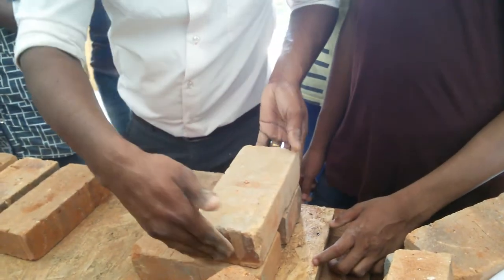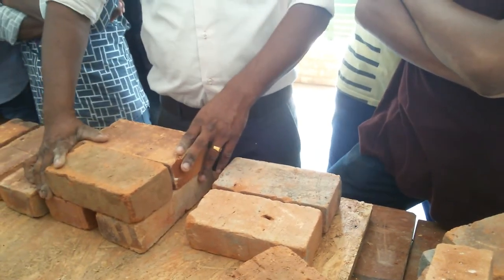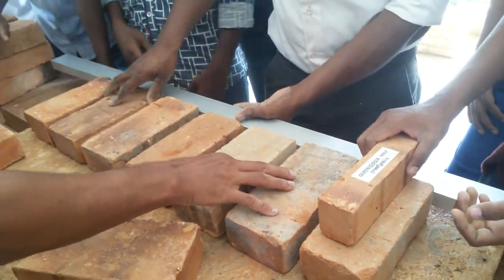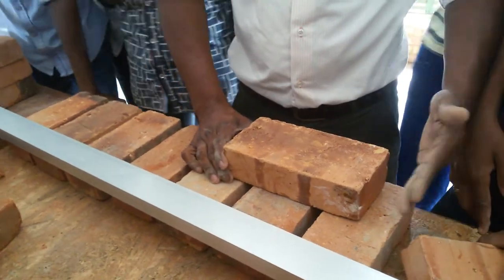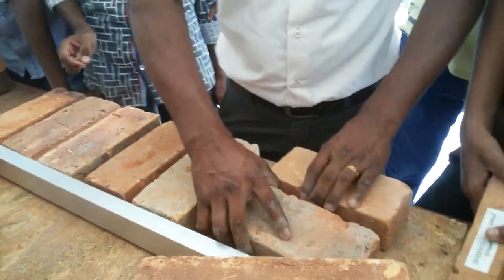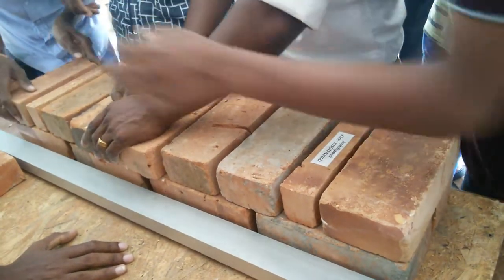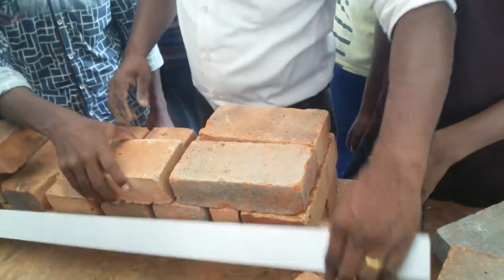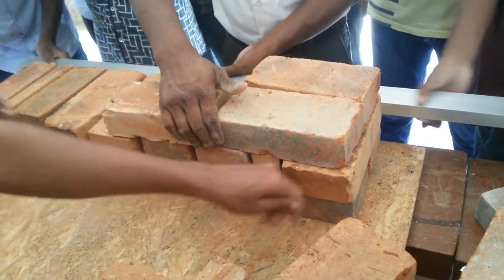Engineering Technology Practical |English bond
Teach yourself to nake a two brick wall using an English bond